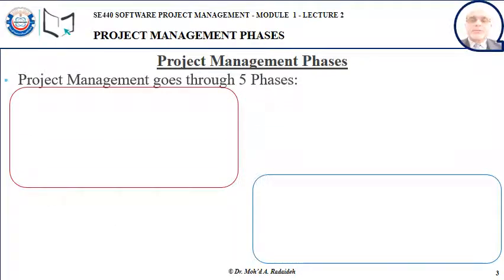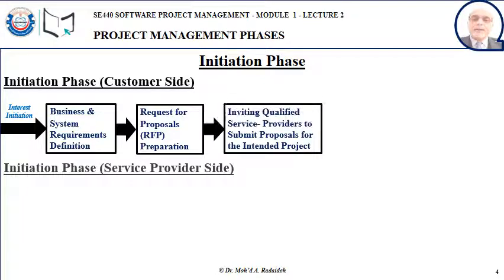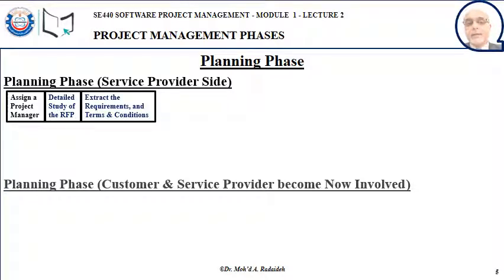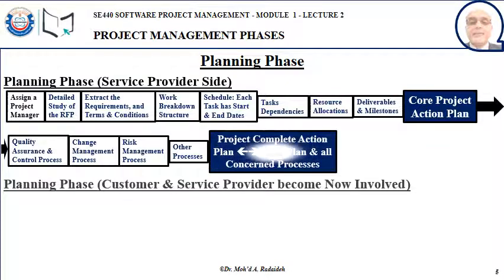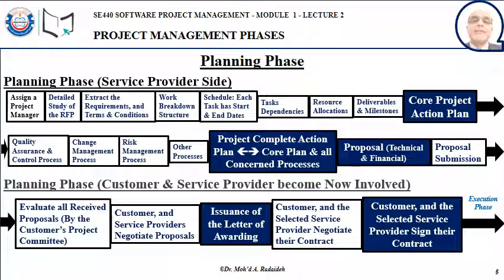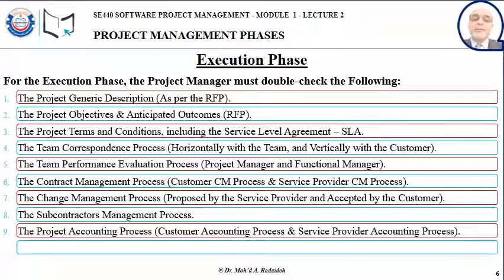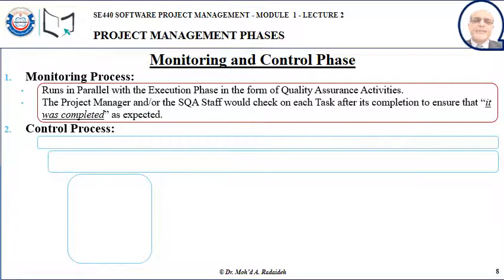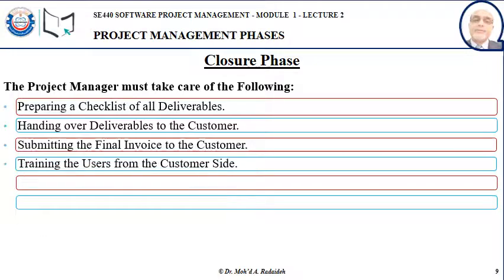SE440 Module 1 Lecture 2